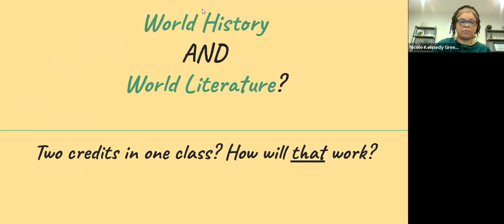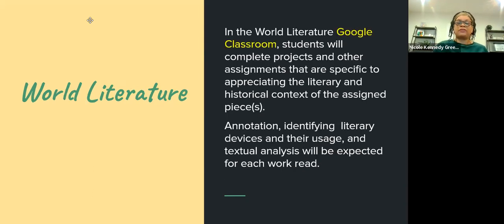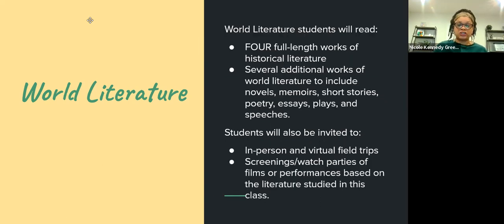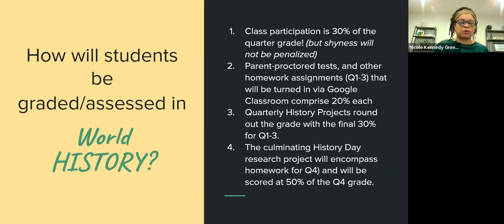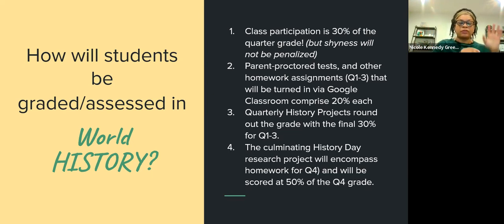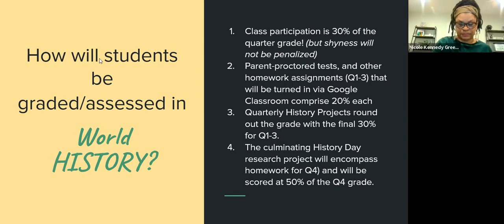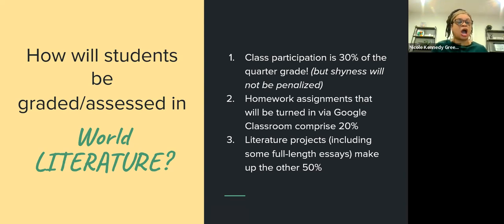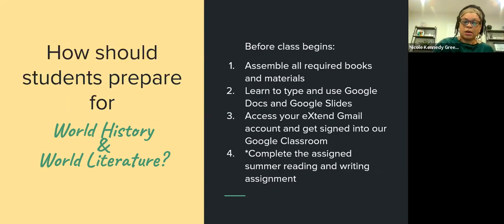eXtend World History and Literature: 2022-2023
This video introduces prospective families to the High School World History and Literature class at eXtend Homeschool Tutorial for the 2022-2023 academic year.